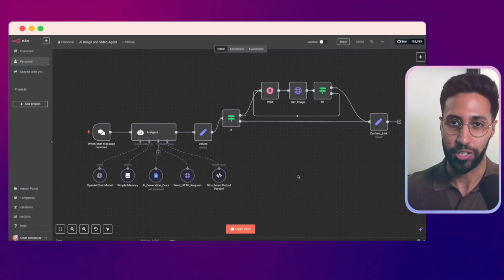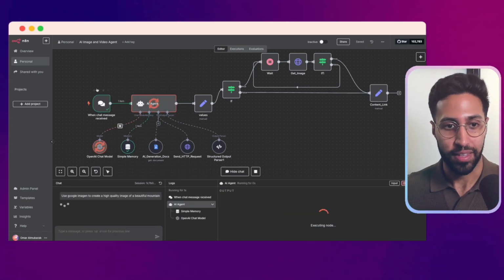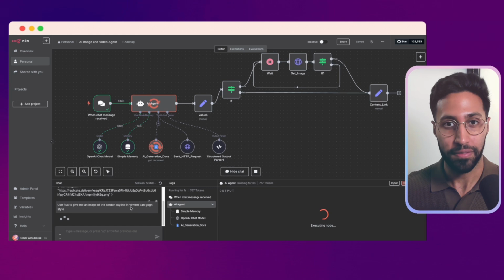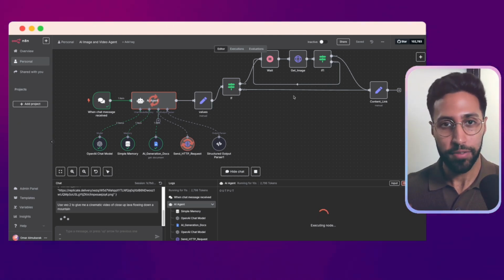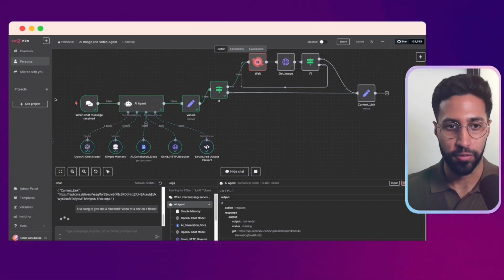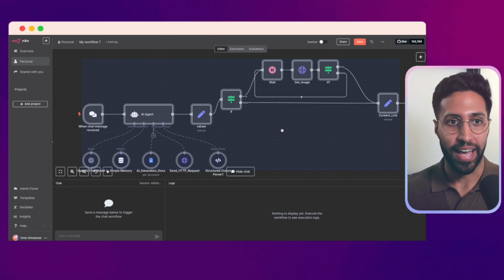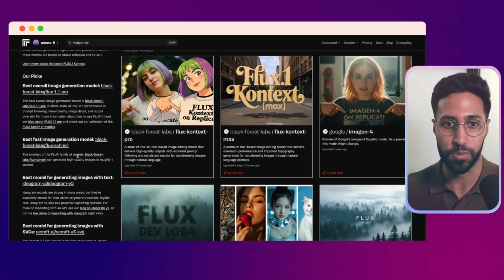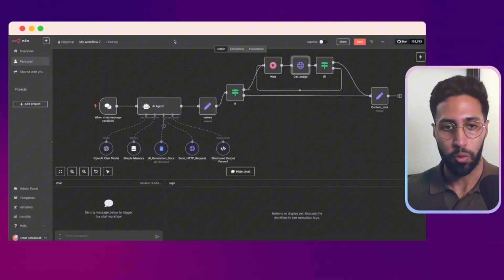This One n8n Hack Replaces Every AI Content Tool You’re Paying For (Image & Video Content Agent)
📌 Join a free Skool Community to learn how to use AI agents in your Business

🚀 Join a private Skool Community/Course to learn how to use AI agents in Your Business

In this video, I’ll walk you through how to build a powerful content agent in n8n that can connect to any AI model — for generating images and video.

Perfect for marketers and content creators looking to streamline their AI tools and save money.

👀 What You'll Learn:

How to access any AI image or video model without a subscription

How to build n8n automations with any AI image or video model

How to set up a content agent in n8n

If you're into building marketing agents or content automation this one's for you.